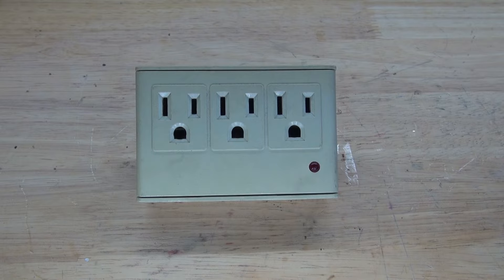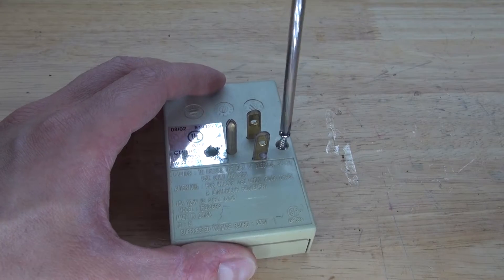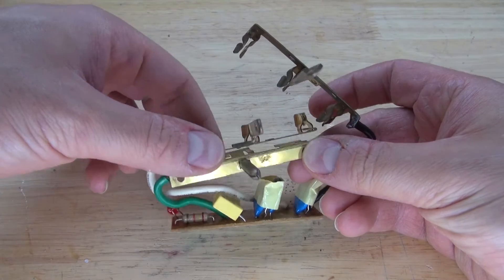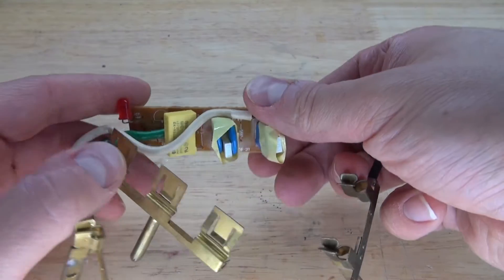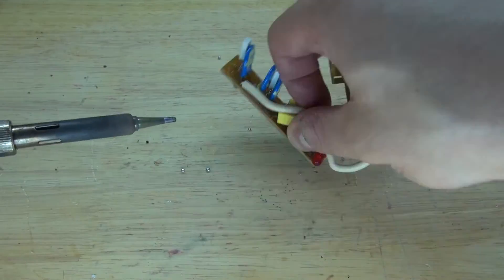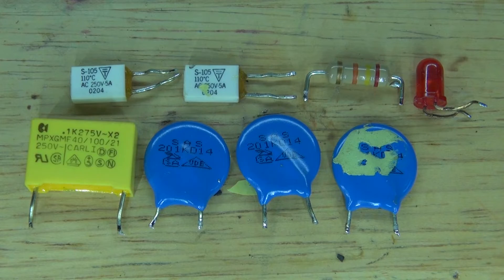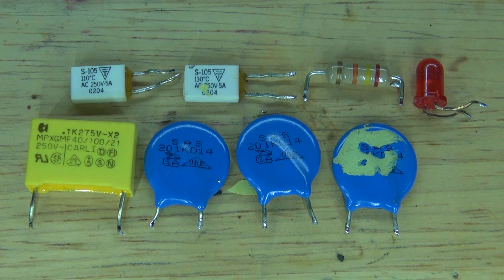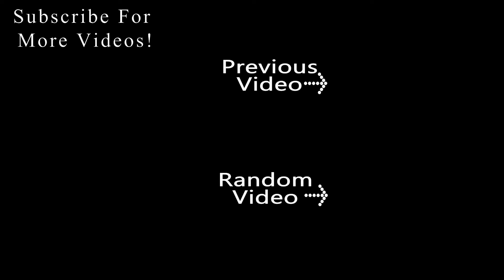Power Surge Protector Teardown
This is what is inside of a power surge protector.